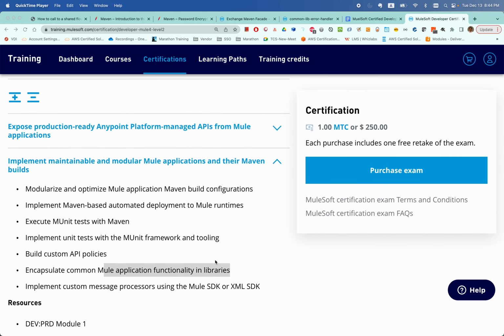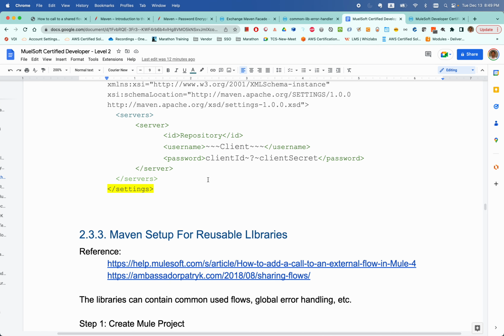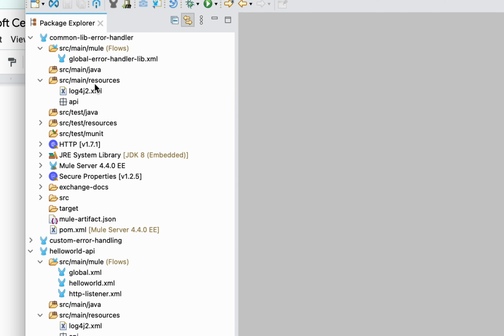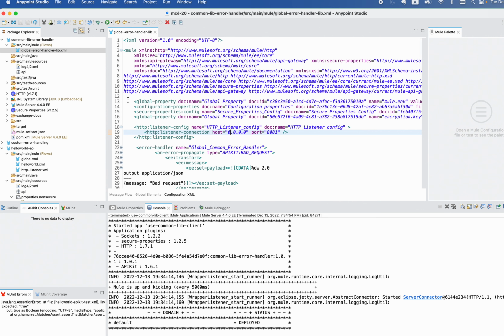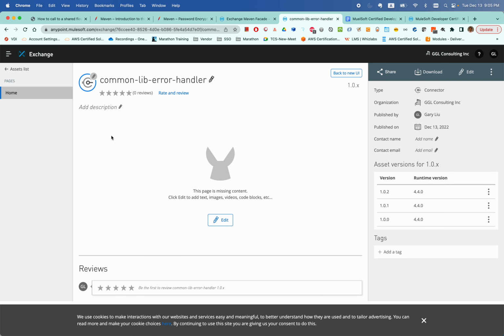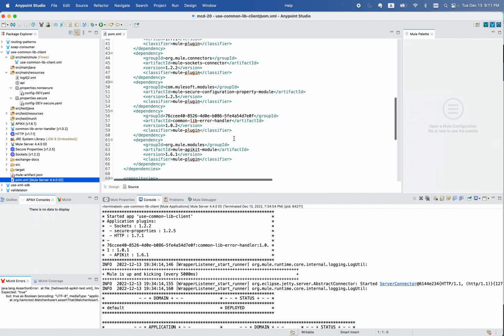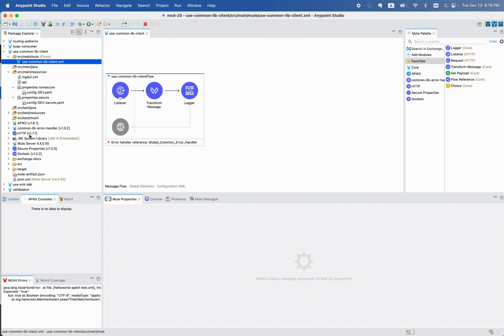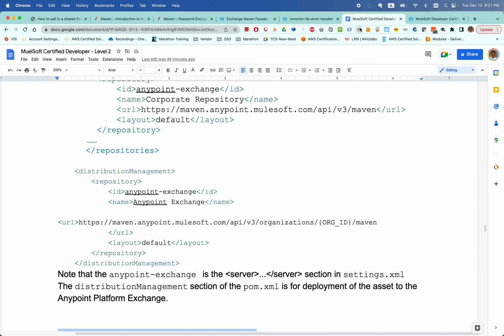Mulesoft Certified Developer - Level 2 - Develop And Deploy Common Library